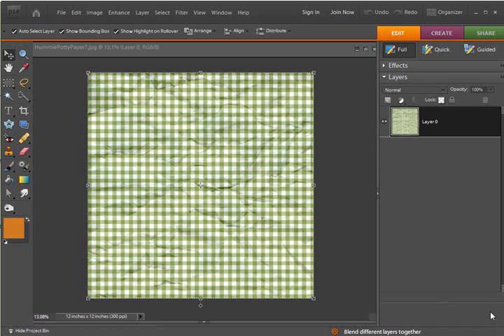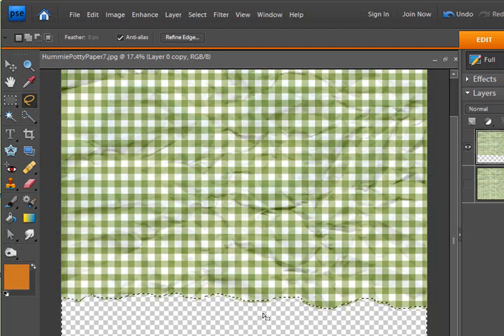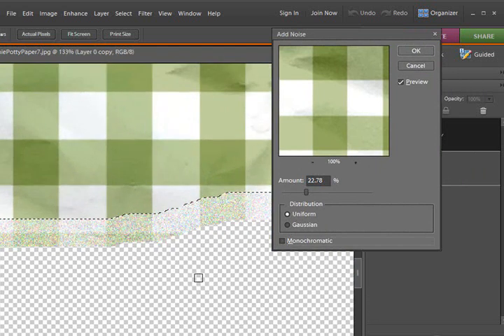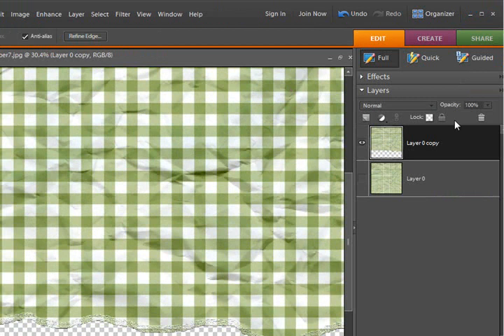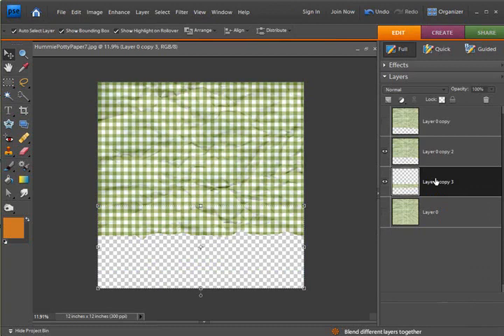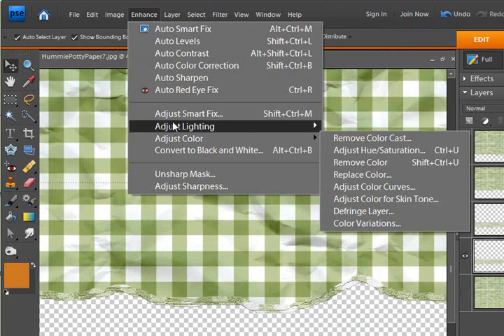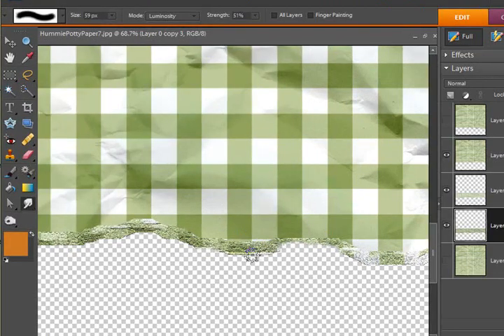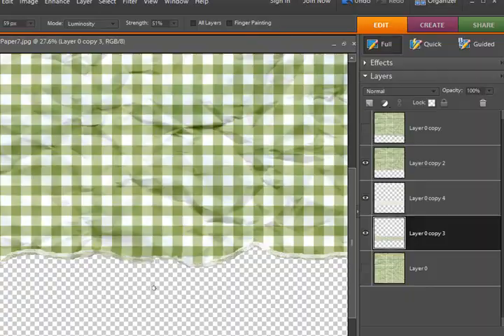Tearing a Photo in Photoshop Elements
This is just a really quick tutorial sharing just a few tips for tearing photos in Photoshop Elements.  Many other methods are found on my site.  I did this tutorial in a hurry!  I hope it helps some.